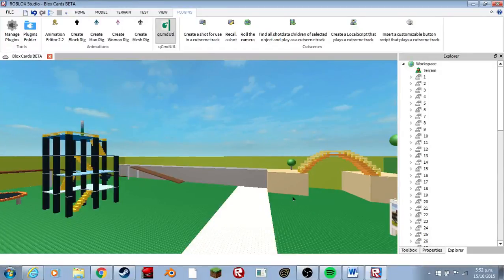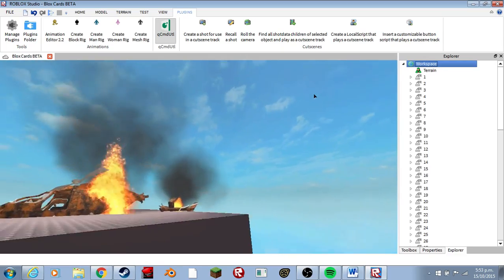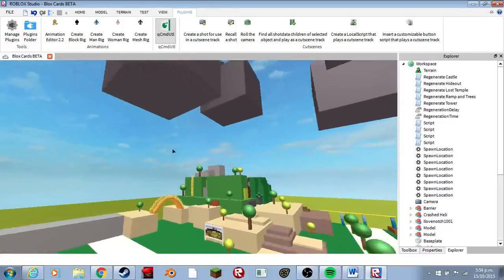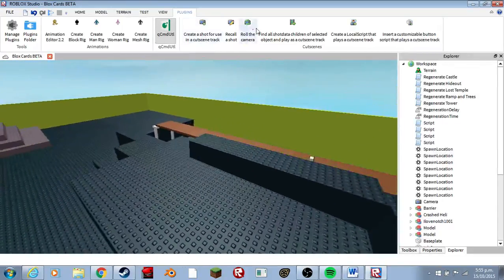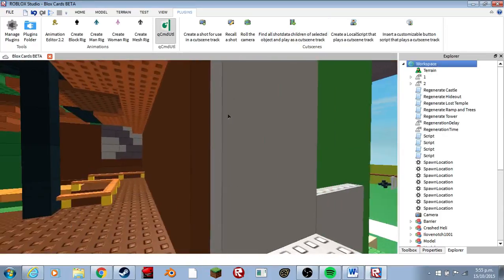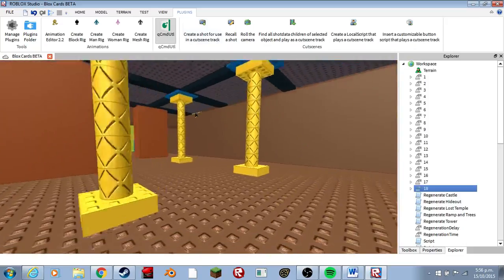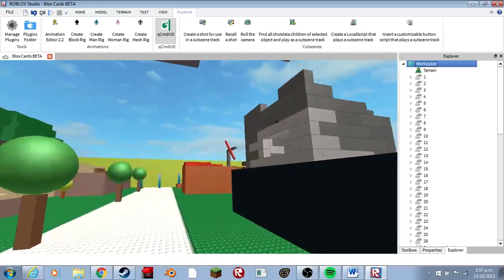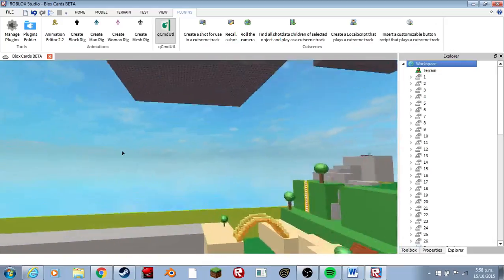Roblox How to:Make your camera move for stop motion animations!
Today I will be telling you how to make your camera to move around for stop motion animations and stuff!